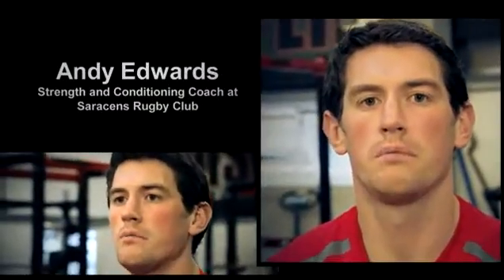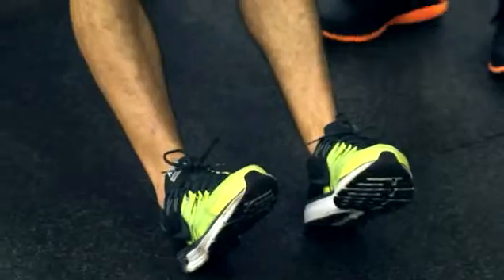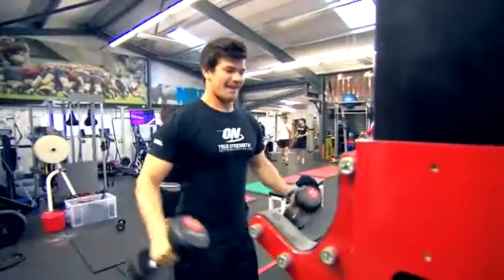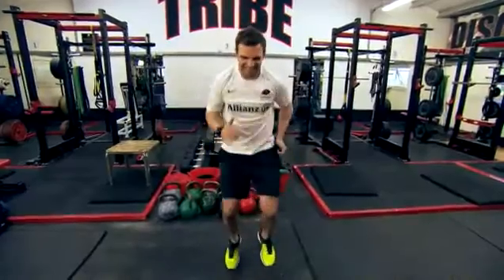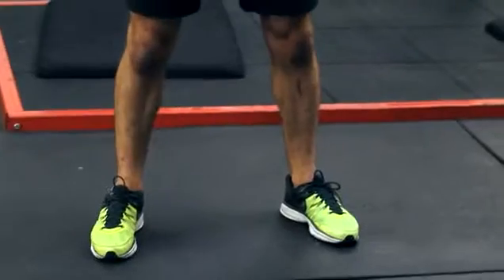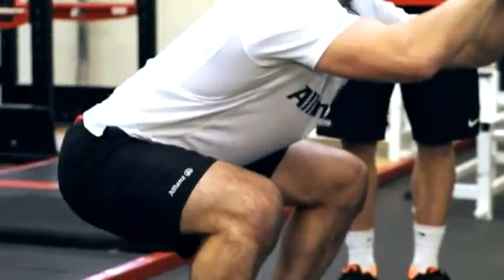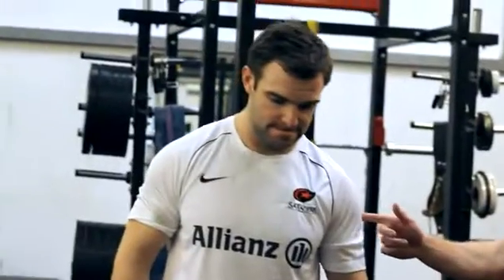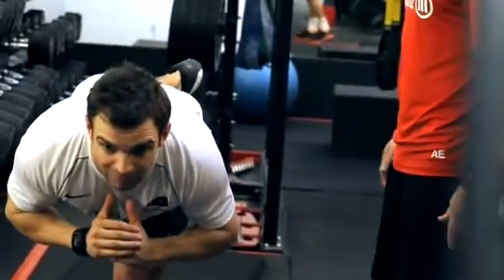THE Ultimate Office Fitness Guide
British office workers spend the equivalent of five years of their lives sitting at their desks, according to new research.
That equates to nearly five hours a day sitting at a desk without moving, which is almost 24 continuous hours a week and around 45 days a year.
So it's no surprise the average employee gains 14lbs after entering the working world.
The research shows that on average, office workers spend 55 per cent of their working day sat down with almost 60 per cent saying they don't even take a lunch break and instead eat at their desk.
While in theory this sedentary lifestyle should have us raring to go when the working day ends, eager to don trainers and work off that excess energy, the evidence suggests this is not happening.
Once they are away from the office, the research suggests 47 per cent of workers do less than an hour of exercise a week.
Again work appears to be part of the problem. Almost a quarter (24 per cent) surveyed can't fit any exercise into their working day and say it's too late by the time they get home to do it.
As a result, 52 per cent are worried about their weight, (justifiably as only 31 per cent are the right weight for their height), 30 per cent say they have worrying stress levels and 53 per cent fear for their health.
However, it could be sports stars to the rescue: a rugby club has launched an Ultimate Office Fitness Guide to help get office workers active.
Created by Saracens Rugby Club with sponsors, Sanlam Private Investments, the guide includes a mix of 15-minute and 30-minute exercise routines which can be done in the office, together with some weekend workouts.
The routines have been designed by coach Andy Edwards who helps get the club's stars into match-winning shape.
He says: 'We've tried to make it easy for even the most desk-bound person to do something. Obviously it would be good if people could find more time to exercise, but you can achieve a lot in a concentrated 15 minutes and if people commit to doing something each day we believe they will feel the difference.'
The Guide covers healthy eating too, with top tips and meal ideas from George Morgan, the Saracens' nutritionist, including different healthy quick breakfasts, plus ideas for snacks and packed lunches.
'Missing meals appears to be a big problem for people, with 30 per cent in the research skipping breakfast. This is really the first nail in the coffin of a healthy diet' he says.
'If people have demanding jobs they all too often end up relying on sugary snacks to get them through the day.'
The guide is designed to kickstart office workers into making some small but significant changes in their lives -- especially the 34 per cent who say they want to do more but can't motivate themselves.
Saracens player and England rugby star Owen Farrell says: 'Making small sacrifices is important. Sacrificing half an hour of television in the evening to go for a run three times a week will make a difference, and you will feel better for it once you start seeing results.'
He also recommends people focus on small changes to their diet too: 'Don't make drastic changes at first, otherwise it becomes impossible to maintain. Make small changes here and there, for example finding alternatives for foods you would have eaten before.'